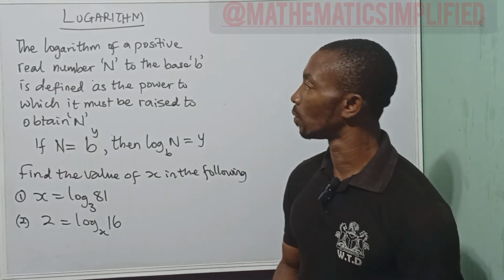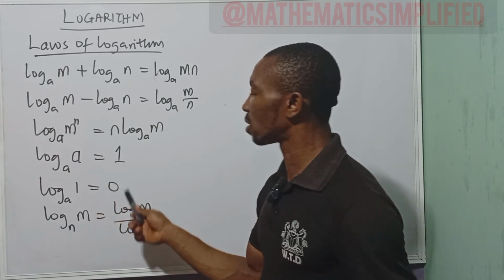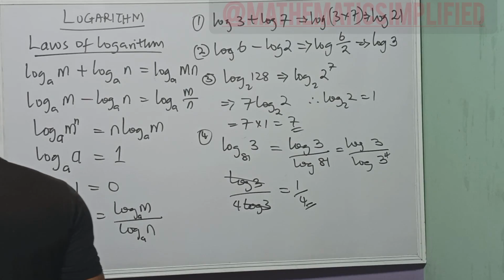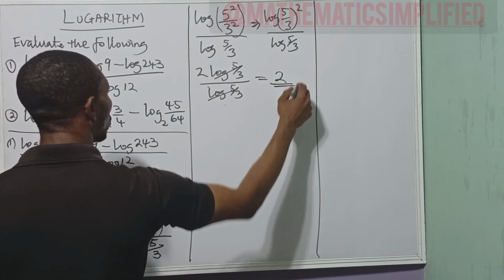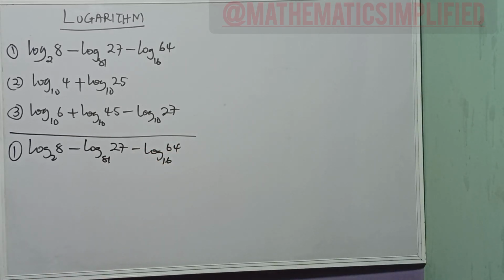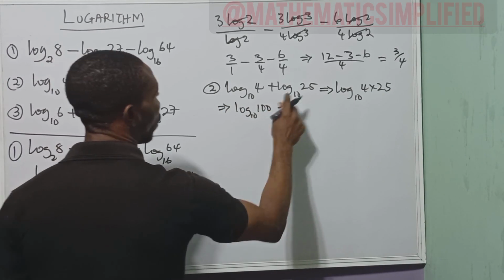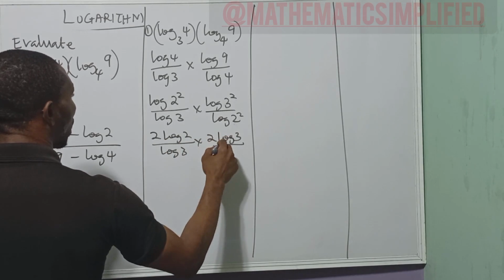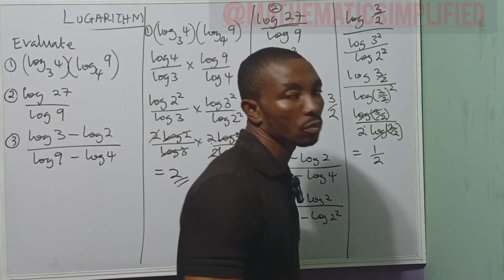The Easiest Way to Learn Logarithms | Solve Any Log Without a Calculator 🔥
Logarithm and Indices Made Easy!
In today’s class, we dive deep into logarithm — step-by-step, from basic to more complex equations. You’ll learn the general formula for logarithm, multiplication law, division law, power law, change of base law, and even fractional law.

🎯 In This Tutorial, You’ll Learn:
✅ How the meaning of logarithm
✅ Step-by-step process on how to apply the general logarithm law
✅ Tricks for dealing with log with different bases
✅ how to apply the different logarithm laws
✅ Practical examples on how to the different logarithm laws
📌 Timestamps:
00:00 – Introduction
01:05 – Logarithm general law
04:40 – Multiplication law
07:30 – Quotient law
11:10 – Change of base law applications
14:25 – More examples on multiplication and quotient laws
20:00 – Final Examples & Wrap-up